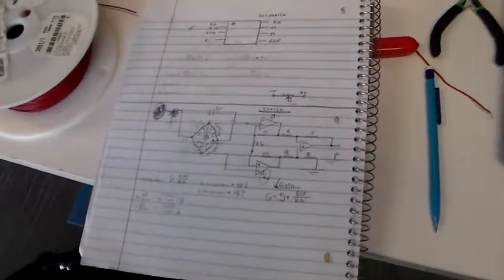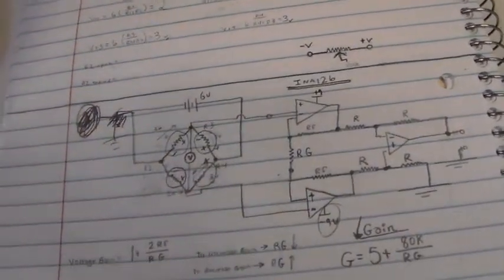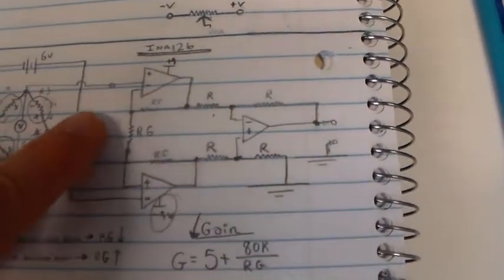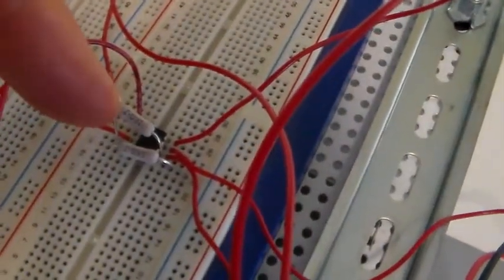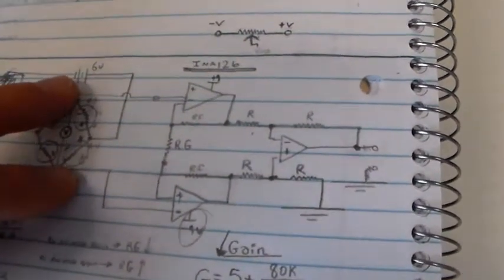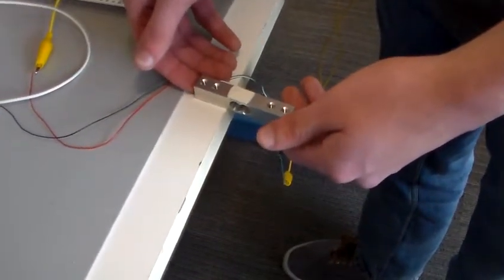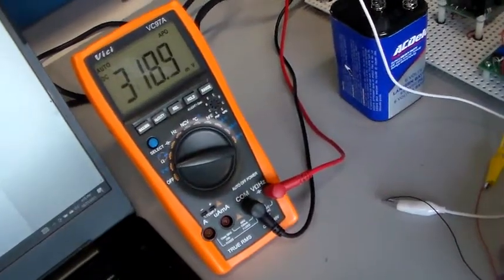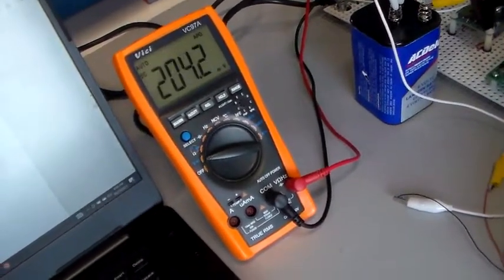Load cell with instrumentation amplifier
Using an INA126 instrumentation amplifier to remove common-mode voltage and boost the signal amplitude from a load cell sensor.